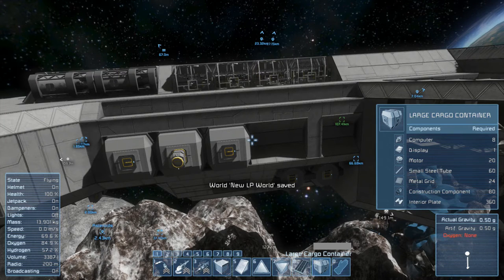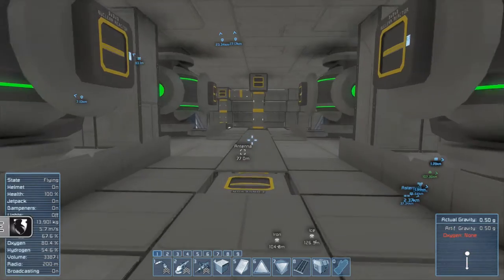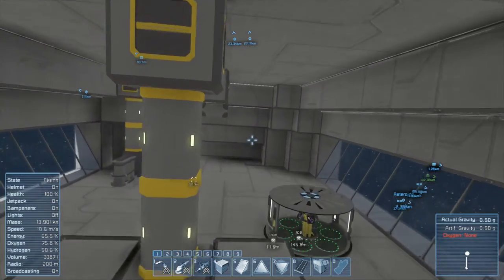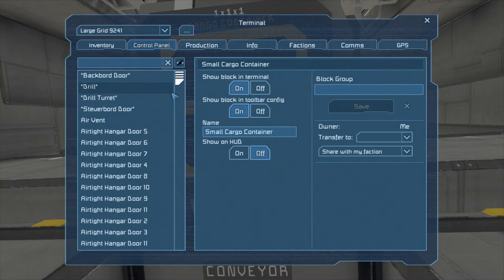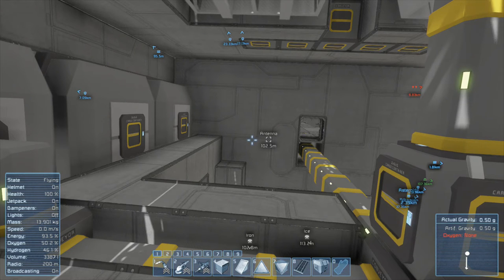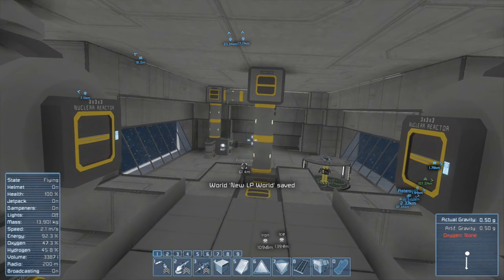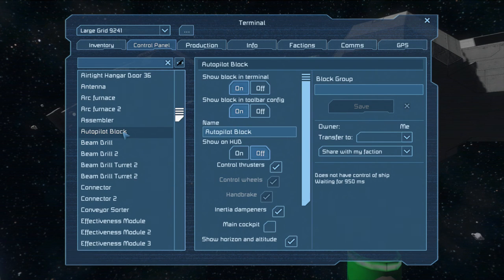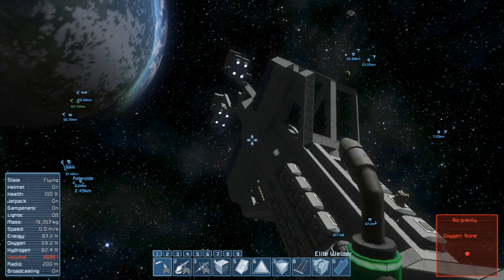Space Engineers Survival :: MORE AUTOPILOT OPTIONS? :: Ep. 477